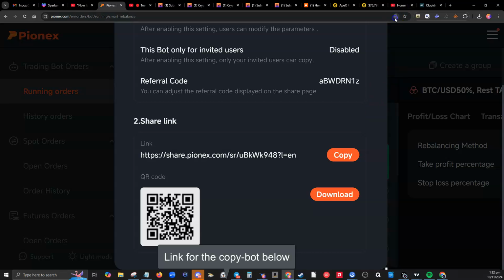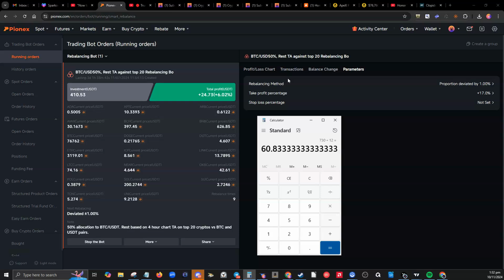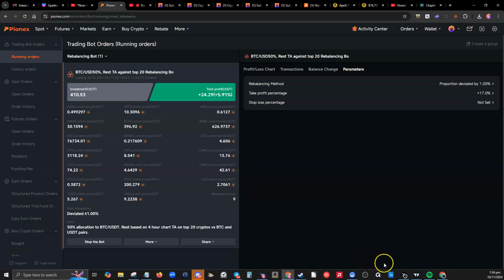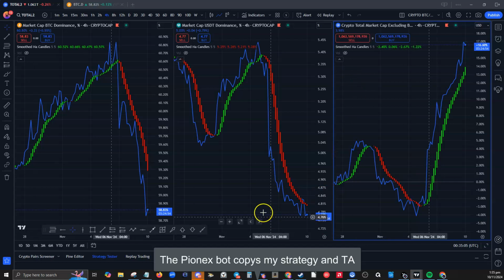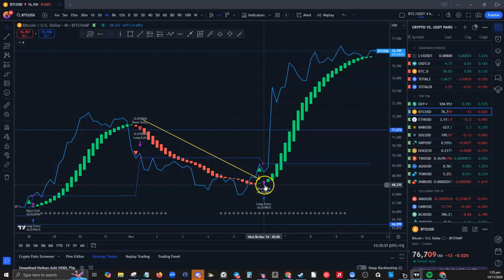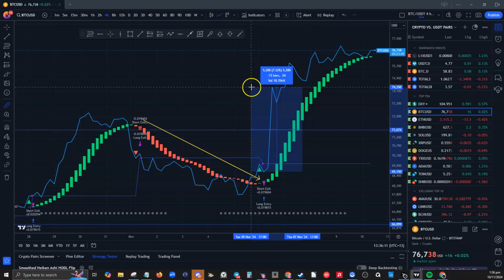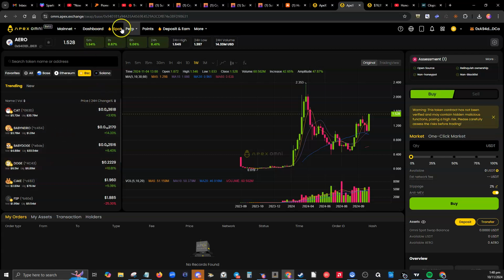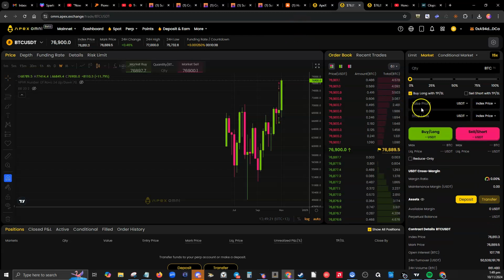Crypto Trends | Top 20 Daily Update | EP28 (delayed)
To get the FREE Weekly top 40 instant vlogs delivered to your email Go
(Pionex rebalance copy-bot parameters are included free).
Unlock the secrets to mastering your crypto portfolio with our exclusive 21-video series! Dive deep into the SocketWrench Trading Strategy - a method meticulously crafted by the renowned Silverbacked Gorilla. Previously featured on Coinmonks AI, this strategy has captivated readers since 2023 and is now exclusively accessible via Silverback's "The Crypto Hit-List" on Substack.

Silverbacked is no ordinary crypto enthusiast. With a formidable background in sales and finance management, he's pivoted to become an influential voice in the crypto world. As an early adopter and blockchain consultant, his insights have earned him a reputation for identifying synergies between crypto protocols and forging lucrative partnerships.

Explore the journey of a trusted consultant who’s brokered multi-million dollar deals and supported some of DeFi's leading companies. With a passion for individual financial empowerment through disruptive technologies, Silverbacked champions a future where financial sovereignty is decentralized and trustless.

Don’t miss out on this invaluable resource for achieving financial literacy and investment success! Hi SR Trading method/Indicator is so simple and powerful at sticking with the underlying trend of any asset he points it at in any market.